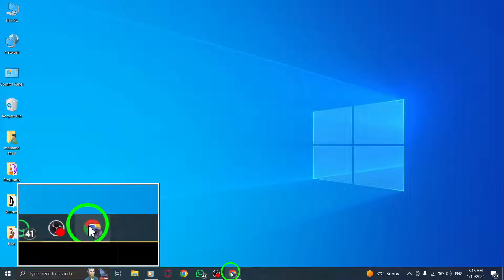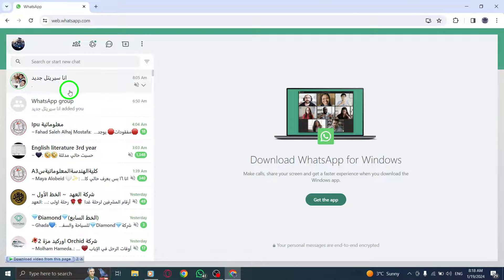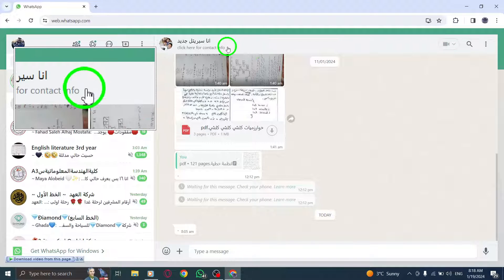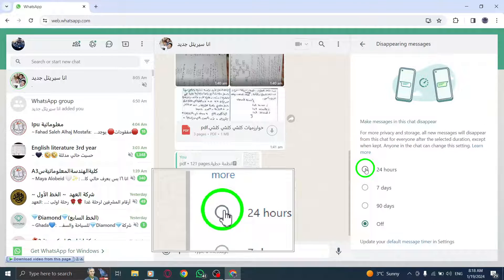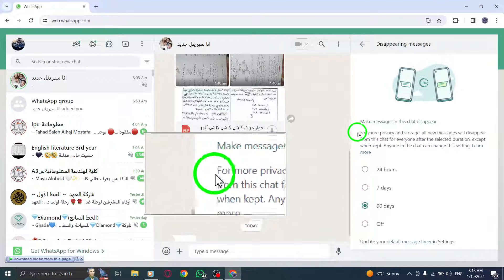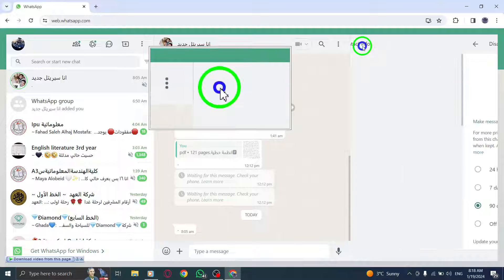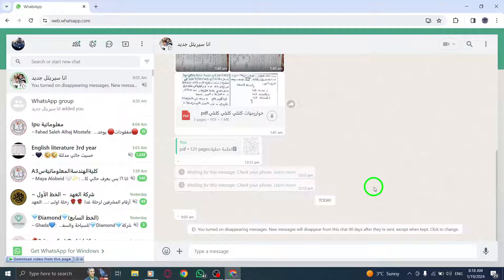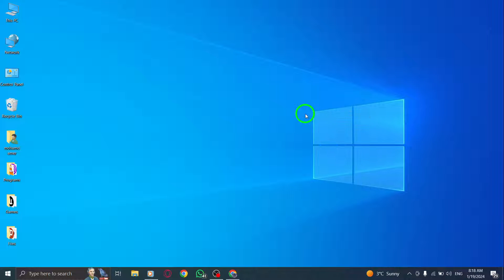How To Enable Disappearing Messages In WhatsApp On PC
Learn how to enable disappearing messages in WhatsApp on your PC with this step-by-step tutorial:

1. On your computer, open WhatsApp.
2. Click the contact's name.
3. Click on "Disappearing Messages." If prompted, click "Continue."
4. Select the desired duration: 24 hours, 7 days, or 90 days under "Make messages in this chat disappear."
5. Scroll to the top and click the arrow next to "Disappearing messages."

Discover how to set up disappearing messages in WhatsApp on your PC. This tutorial will guide you through the steps to enable disappearing messages in individual chats.

Don't miss out on this informative tutorial that will help you take advantage of disappearing messages in WhatsApp on your PC.